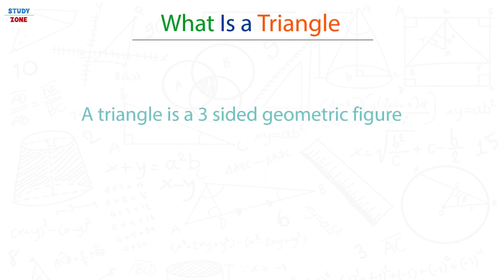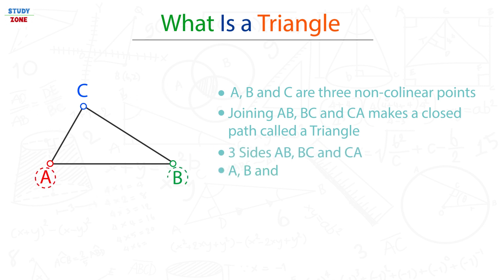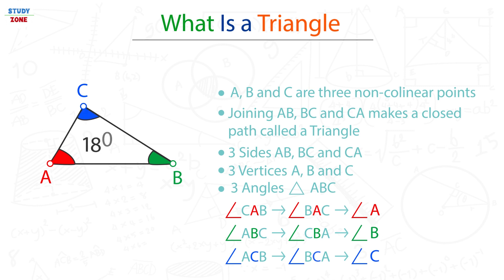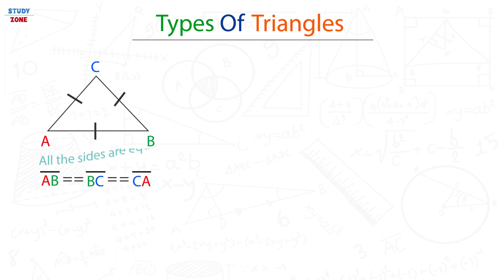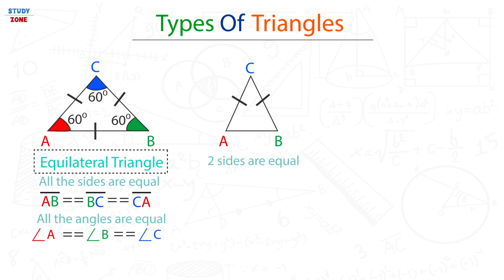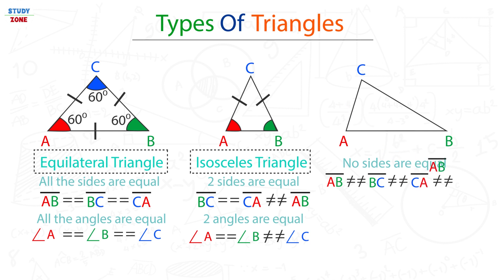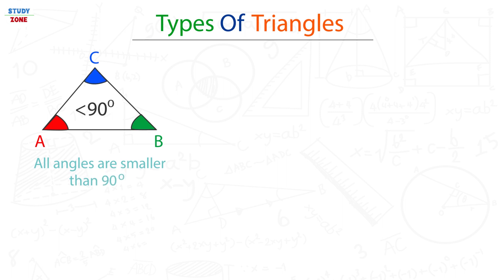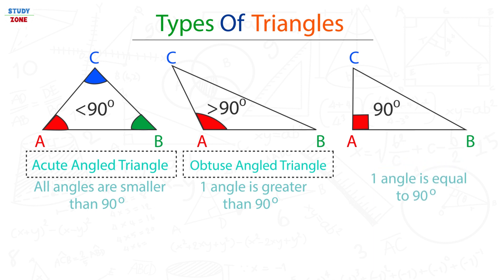What is a Triangle and different types of triangles - Middle School Mathematics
In this basic mathematics tutorial, you will learn about Different types of triangles on the basis of sides and angles.

Joining 3 Non-collinear points forming a closed path makes a shape called a triangle.

Different types of triangles categorized on the basis of the same size of sides or angles are:
- Equilateral triangle
- Isosceles triangle
- Scalene triangle

And another categorization is on the basis of the size of the angles:
- Acute-angled triangle - All angles less than 90 degrees
- Obtuse-angled triangle - One angle is greater than 90 degrees
- Right-angled triangle - One angle is exactly equal to 90 degrees